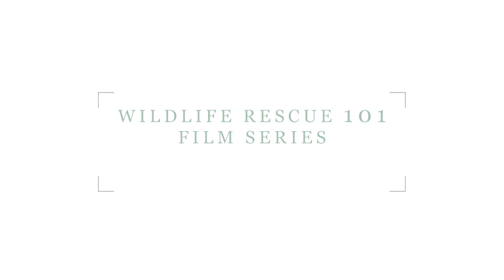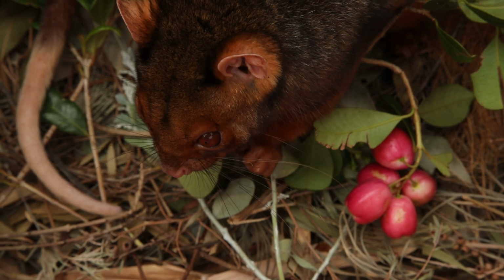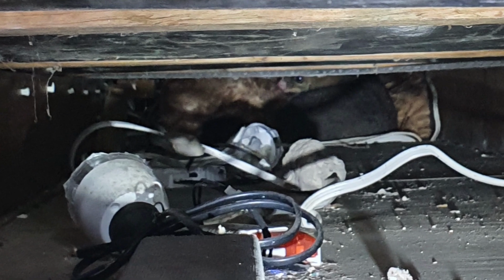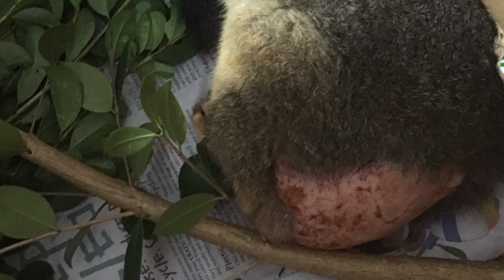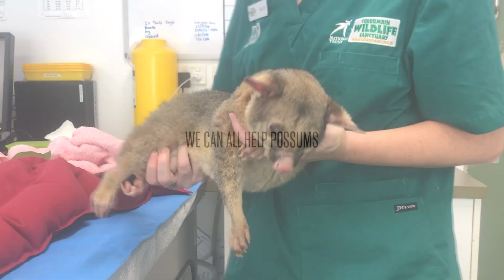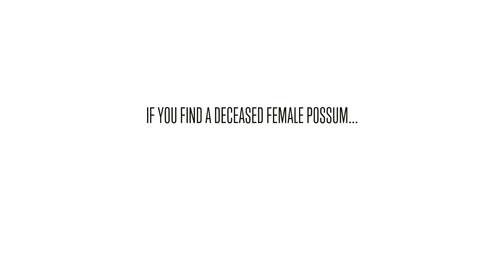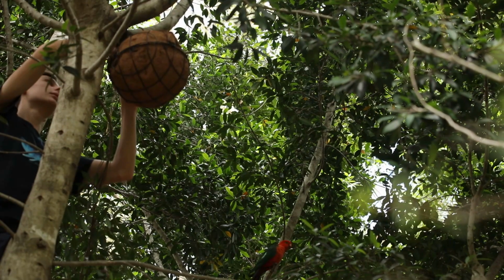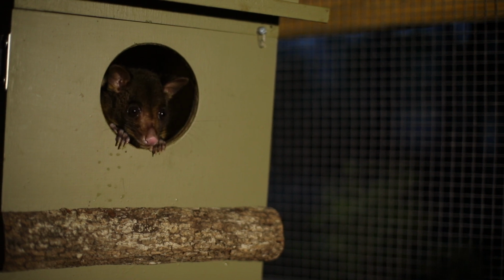Wildlife Rescue 101 | Ep.7 | Living with Possums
The possums we most frequently encounter in the urban environment are survivors of an ecological challenge. Episode 6 highlights some of these challenges and features the story of Brian, a rehabilitated brush tail possum.